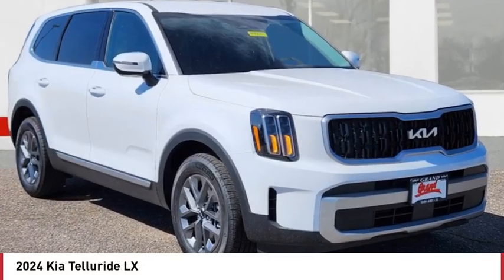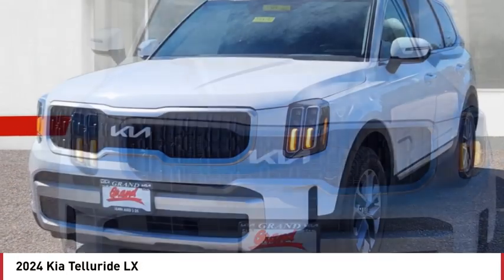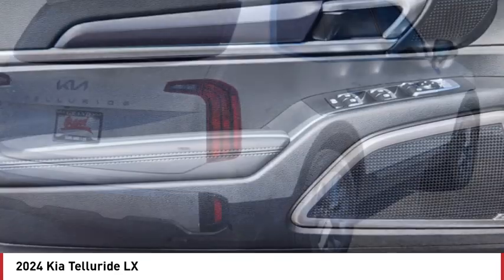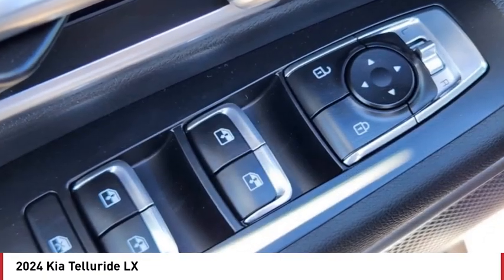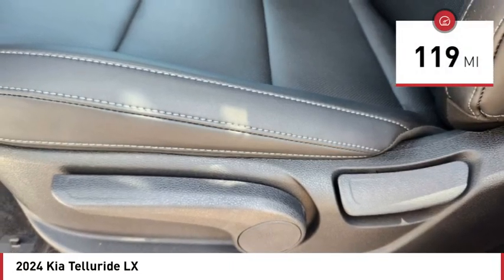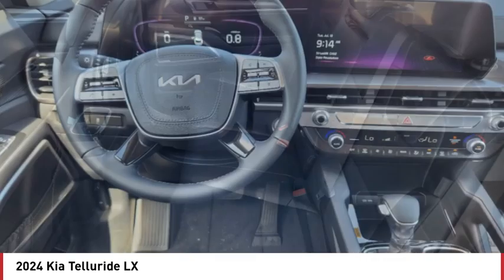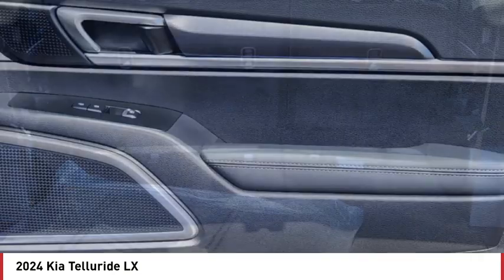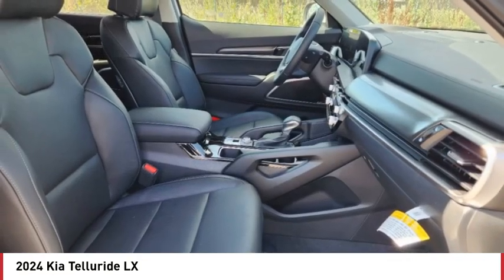2024 Kia Telluride Greenwood Village CO R7033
Arapahoe Kia
9400 E Arapaphoe Rd

Scores 24 Highway MPG and 18 City MPG! This Kia Telluride delivers a Regular Unleaded V-6 3.8 L/231 engine powering this Automatic transmission. HYBRID CARGO NET -inc: 1 net, 2 positions, GLACIAL WHITE PEARL, CARPET FLOOR MATS.* This Kia Telluride Features the Following Options *BLACK, SYNTHETIC LEATHER SEAT TRIM, Wheels: 18 x 7.5 Silver Finish Alloy, Voice Recorder, Vehicle Stability Management (VSM) Electronic Stability Control (ESC), Variable Intermittent Wipers, Valet Function, Urethane Gear Shifter Material, Trip Computer, Transmission: 8-Speed Automatic -inc: Electronically controlled, Idle Stop and Go (ISG) and drive mode select (comfort/ECO/sport/smart/lock/snow), Transmission w/Sportmatic Sequential Shift Control and Oil Cooler.* Stop By Today *You've earned this- stop by Grand Kia located at 1950 W 104th Ave, Denver, CO 80234 to make this car yours today!